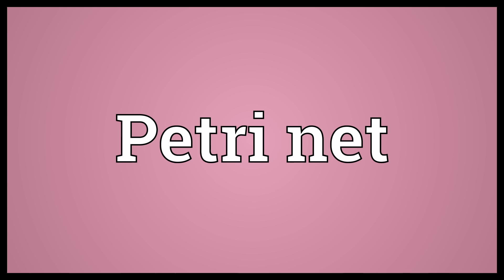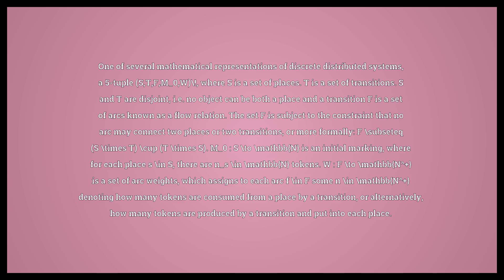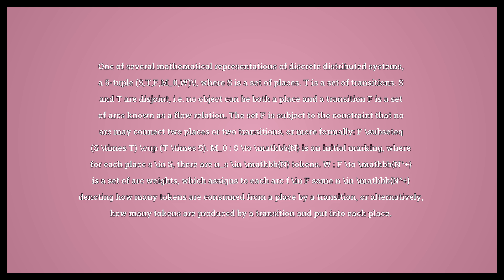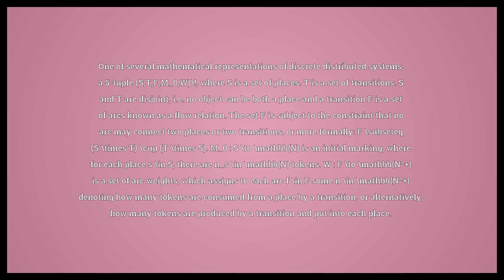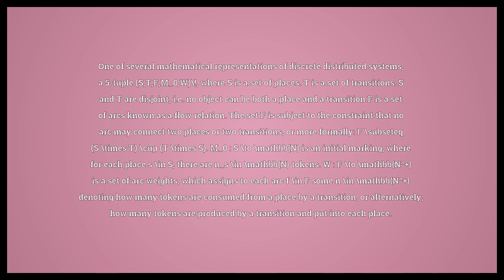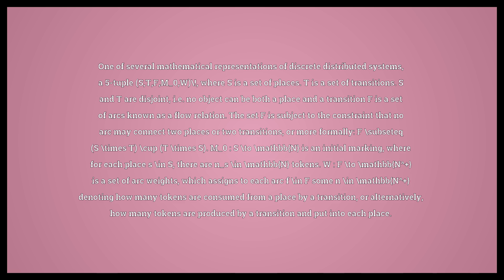Petri net Meaning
Video shows what Petri net means. One of several mathematical representations of discrete distributed systems, a 5-tuple (S,T,F,M_0,W)\!, where
S is a set of places.
T is a set of transitions.
S and T are disjoint, i.e. no object can be both a place and a transition
F is a set of arcs known as a flow relation. The set F is subject to the constraint that no arc may connect two places or two transitions, or more formally: F \subseteq (S \times T) \cup (T \times S).
M_0 : S \to \mathbb{N} is an initial marking, where for each place s \in S, there are n_s \in \mathbb{N} tokens.
W : F \to \mathbb{N^+} is a set of arc weights, which assigns to each arc f \in F some n \in \mathbb{N^+} denoting how many tokens are consumed from a place by a transition, or alternatively, how many tokens are produced by a transition and put into each place..  Petri net Meaning. How to pronounce, definition audio dictionary. How to say Petri net. Powered by MaryTTS, Wiktionary